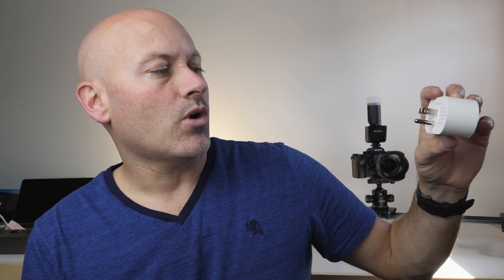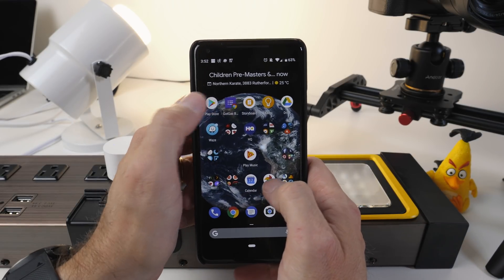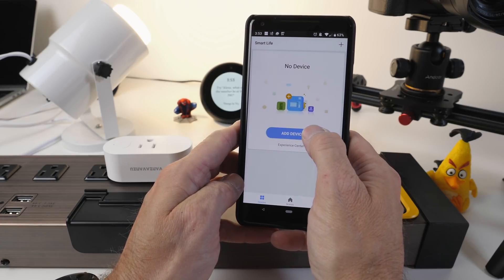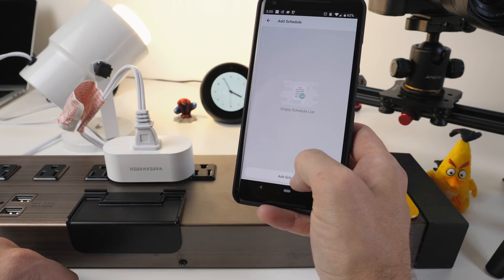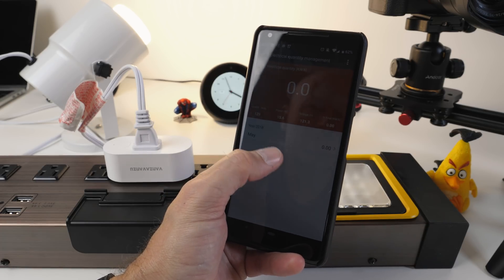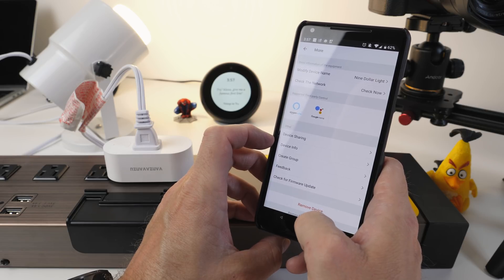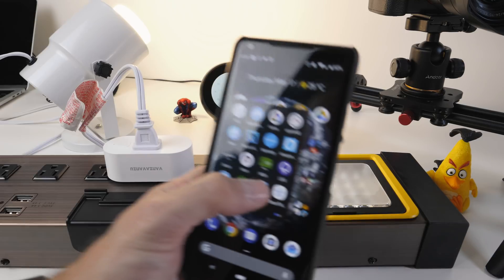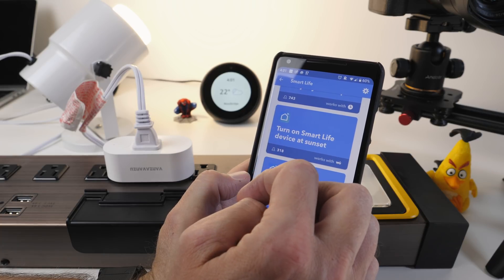Is a $9 Wifi Smart Plug worth it?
Wifi Mini Smart Plug from VANZAVANZU.  Find out if this $9 smart home automation wall dimmer is worth it as I set it up with amazon echo and ifttt.

Looking for some of the products we talked about, links are below!

iPort LanchPort WallStation

Ring Doorbell

Security Camera Systems
Lorex 8 channel NR9082 4K Security System

All the Items I use all the time for my Smart Home Automation

Aeotec ZWave Sensors
Z-Stick Gen5
Water Sensor 6
Smart Switch 6
Smart Dimmer
WallMote Quad